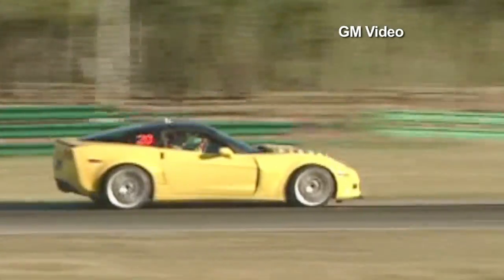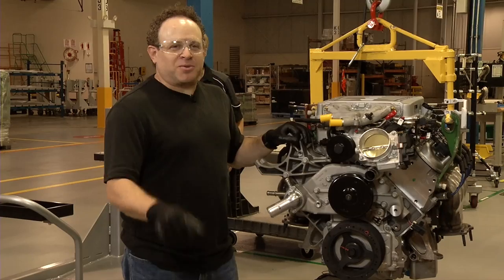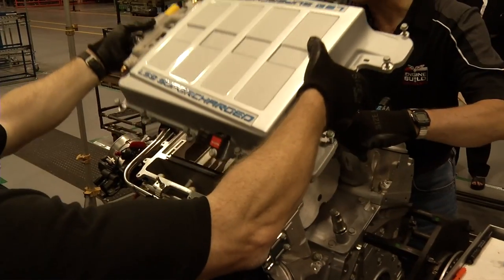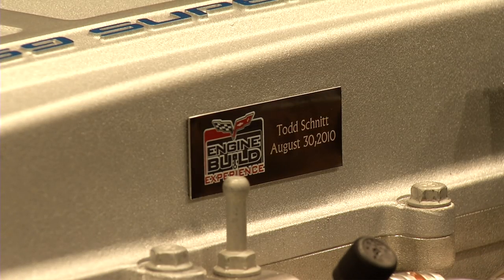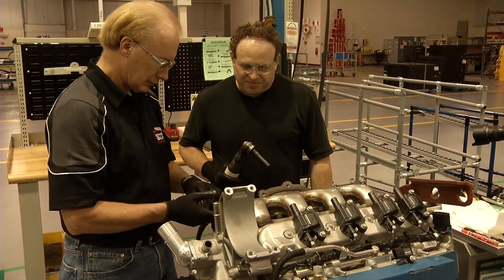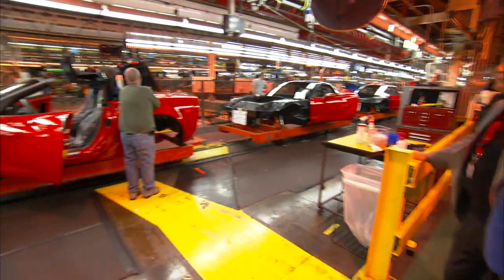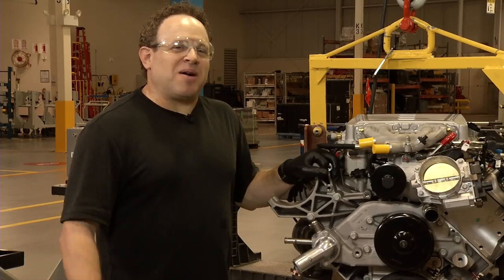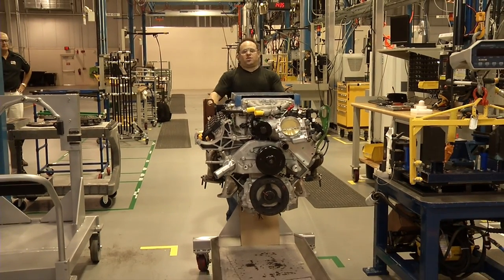Create your own Corvette